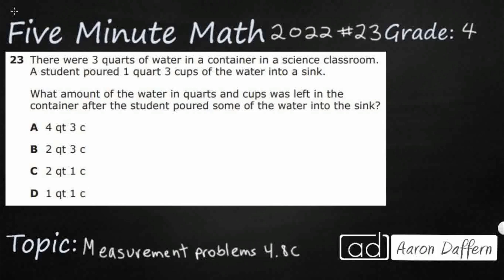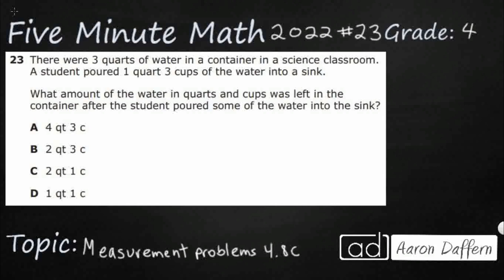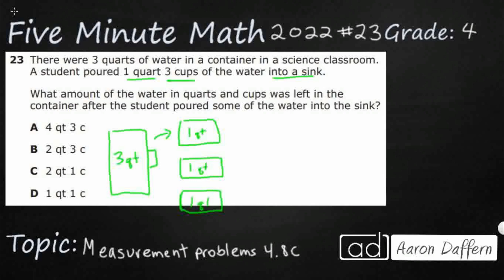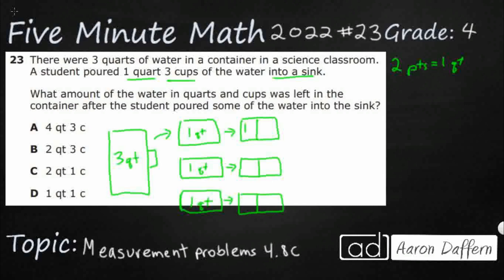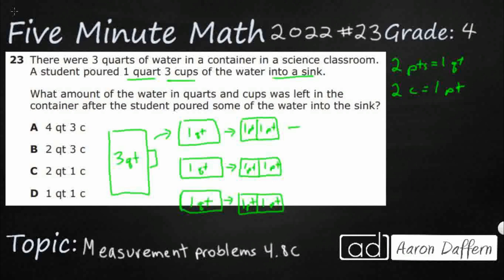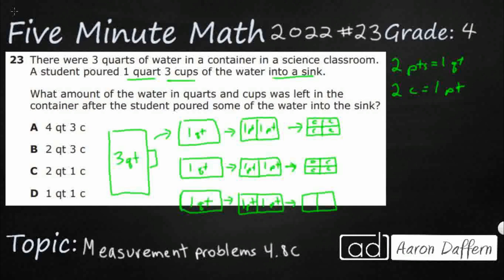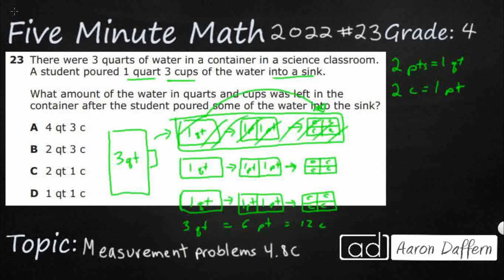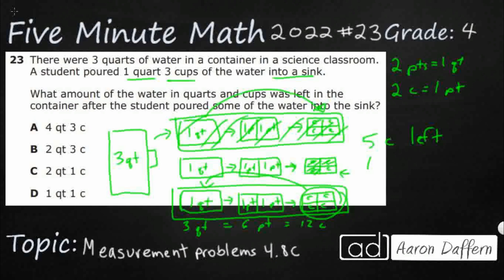4th Grade STAAR Practice Measurement Problems (4.8C - #10)